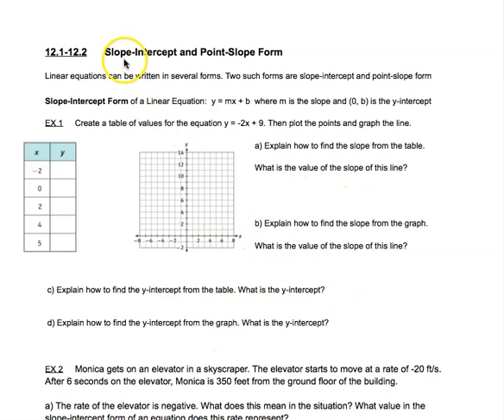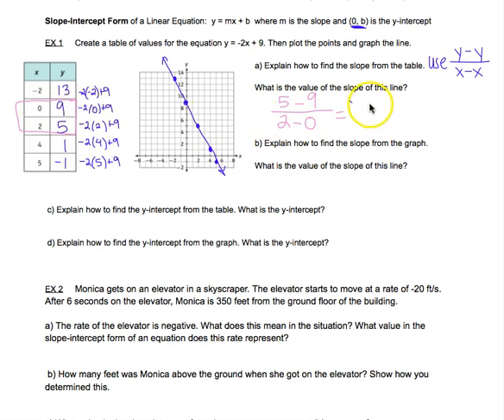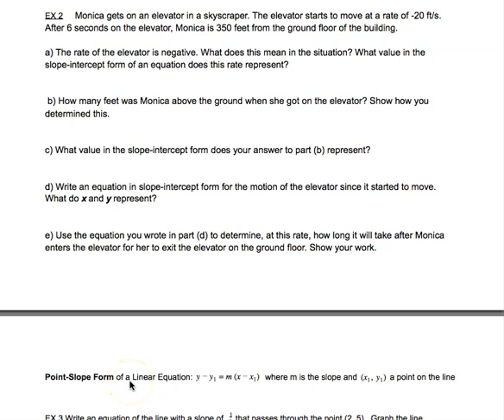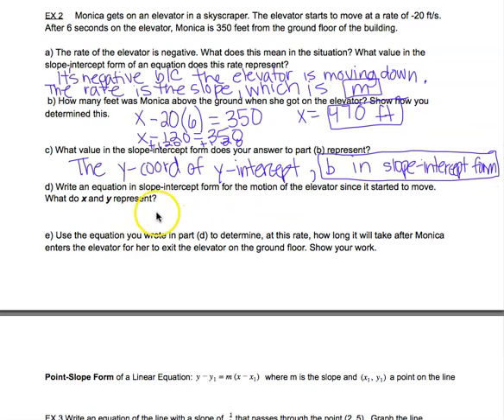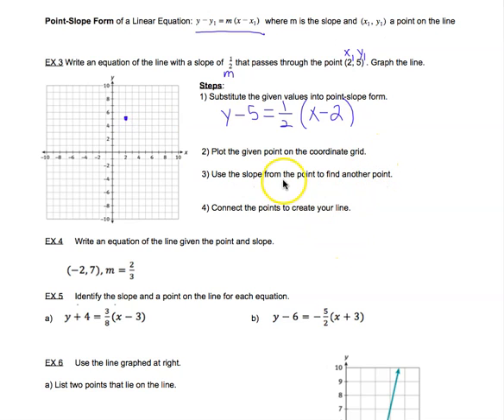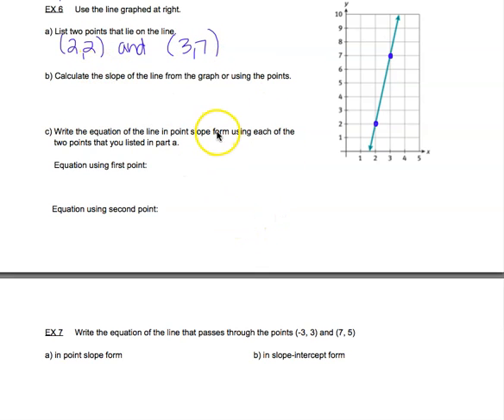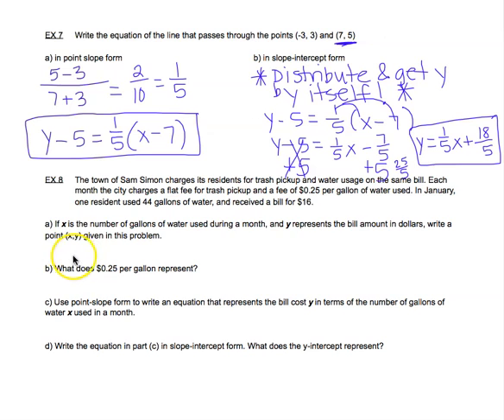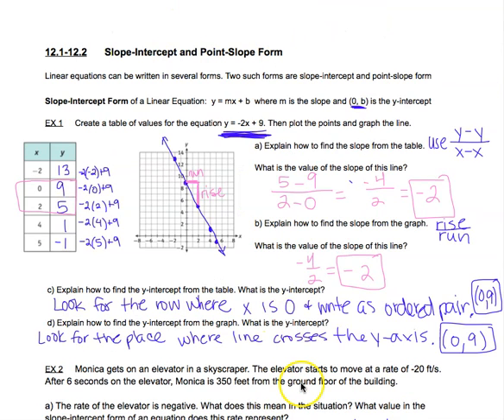Algebra 1: 12.1-12.2 Slope-Intercept and Point-Slope Form